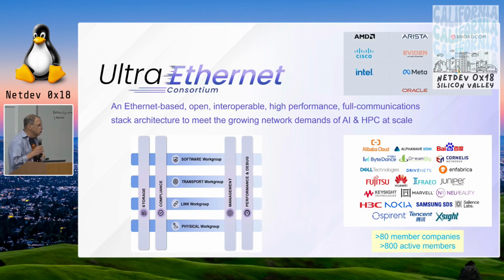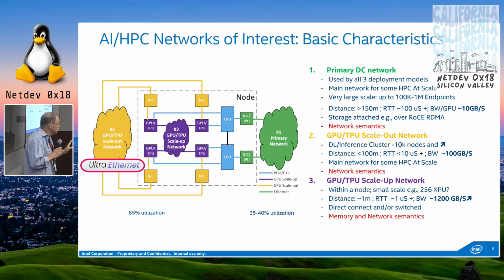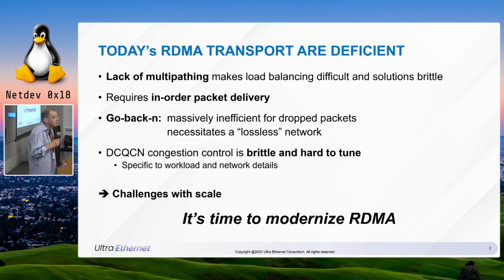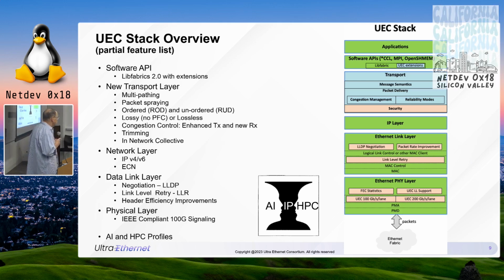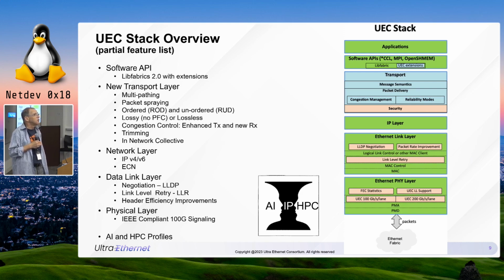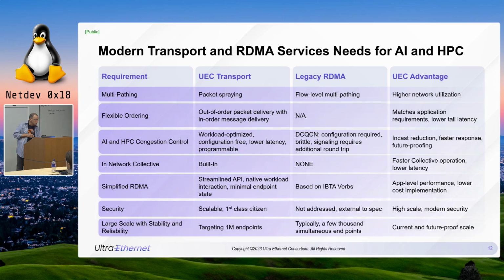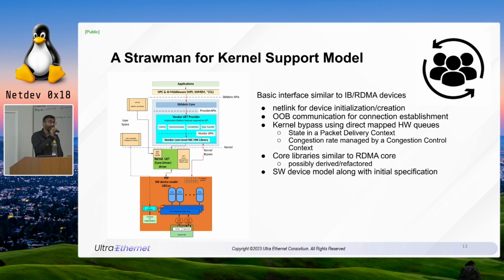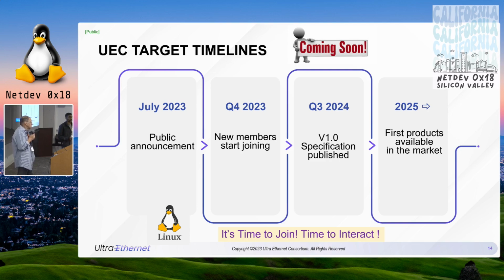Netdev 0x18 - Introduction to Ultra Ethernet Consortium 1.0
Uri Elzur presents an Introduction to Ultra Ethernet Consortium 1.0